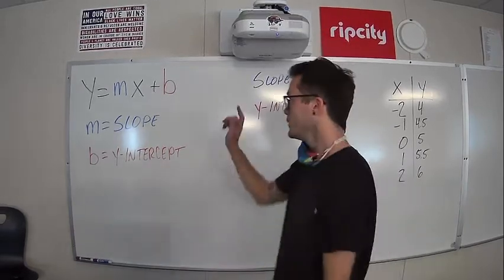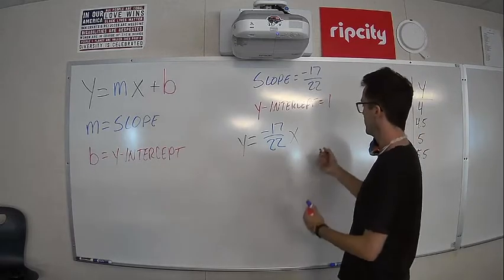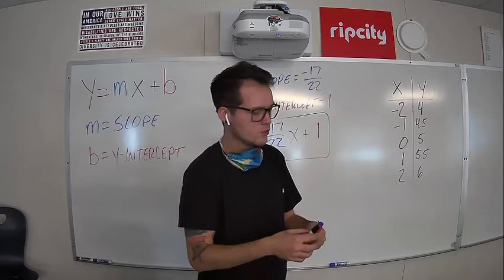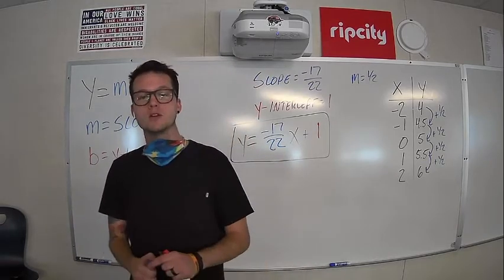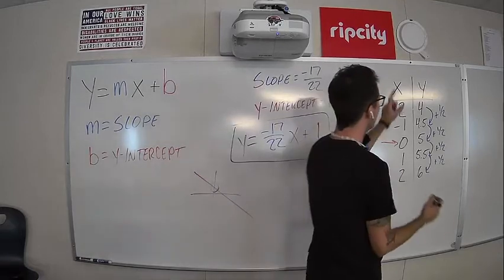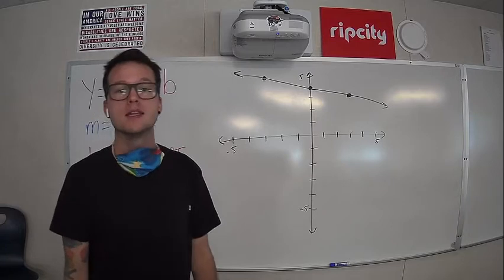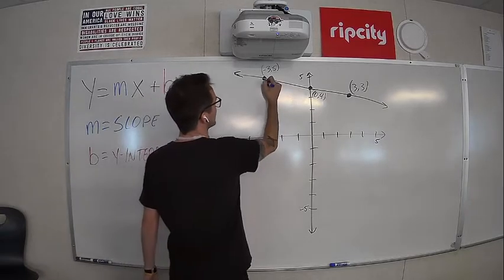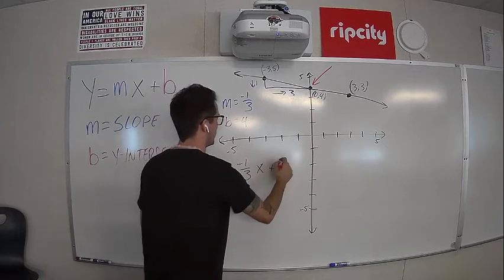Creating Equations of Lines in Slope-Intercept Form